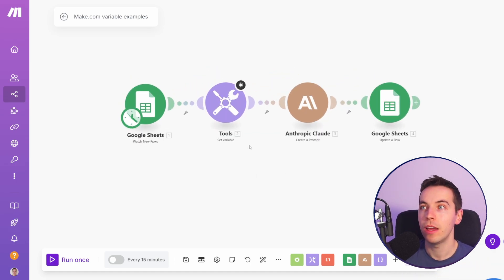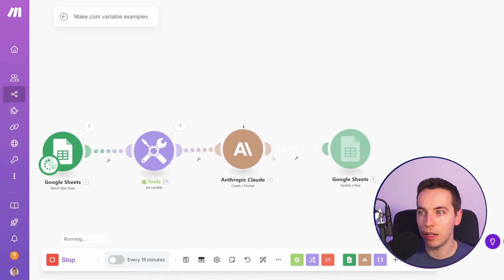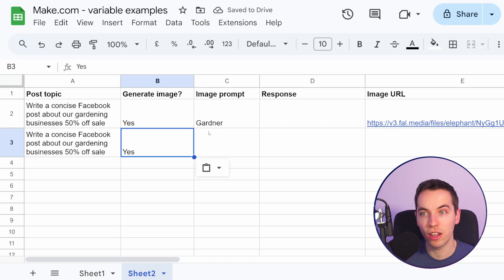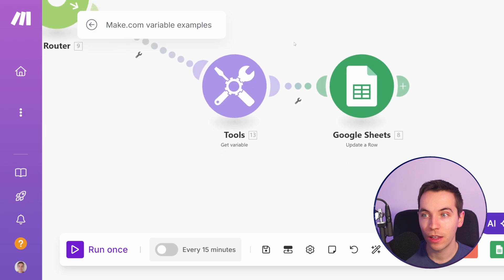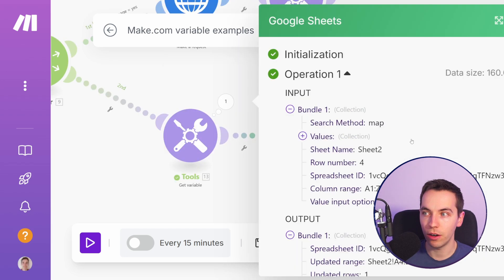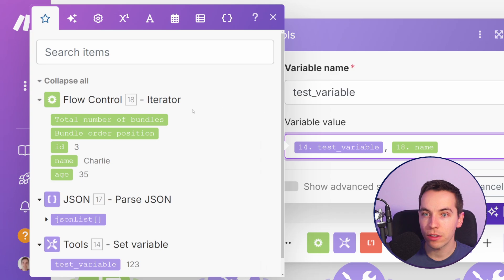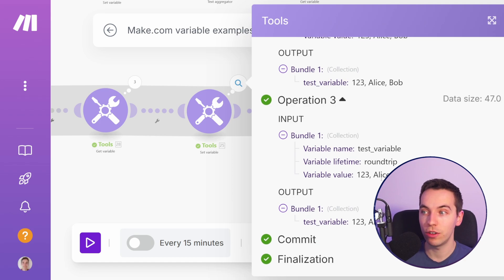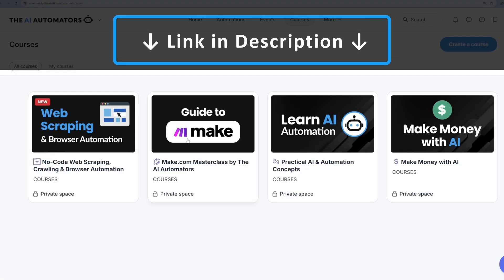Make.com Variables Explained (And Mistakes to Avoid!)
Chapters:
0:00 - Introduction to Variable Modules in Make.com
0:36 - Simple Google Sheets Example
2:50 - Why Variables Are Useful in Large Workflows
3:05 - Setting Multiple Variables in Make.com
4:20 - Using a Router for Conditional Execution
7:30 - Upserting Records in Google Sheets
8:13 - Mistakes to avoid

In this video, we dive deep into how to use variable modules within Make.com to optimize and clean up your automation scenarios. Variables are powerful tools that allow you to handle routing, manage complex logic, and upsert records—for example, checking if a Google Sheets row exists before adding or updating it.

We'll start with a simple Google Sheets example where Make.com picks up new rows, sends a prompt to an LLM (such as Claude, OpenAI, or Gemini), and logs the response back into the sheet. First, we run the scenario without variables, then implement them to demonstrate their value.

Next, we explore why variables are especially useful in larger workflows. By setting a variable once (e.g., selecting an AI model like Claude 3.5), you can reference it across multiple modules without needing to update each instance manually—making future updates much easier.

We also cover advanced use cases, such as using a router to conditionally generate images based on user input in Google Sheets. This involves integrating the File API, storing image URLs in variables, and ensuring that workflows execute correctly based on conditions.

An important concept in Make.com is that variables are module-dependent, not global. We illustrate this with a JSON iterator example, demonstrating how improper variable handling can lead to unexpected results. The key takeaway: always retrieve the latest variable state before updating it to maintain data integrity.

By the end of this video, you'll have a solid understanding of how to use variables effectively in Make.com, whether for simple automations or complex workflows.